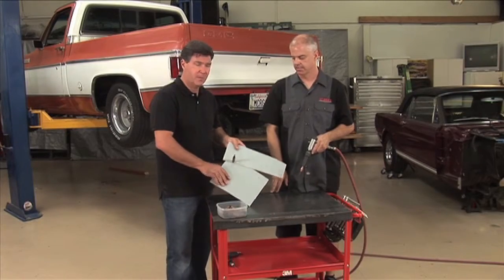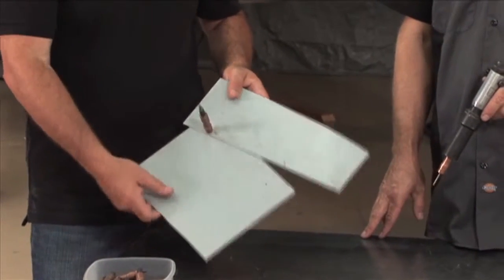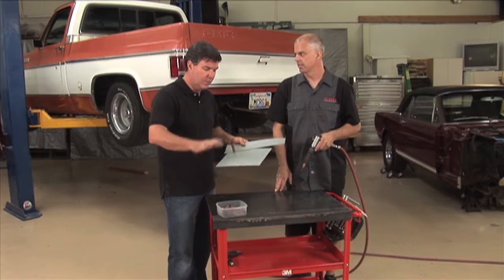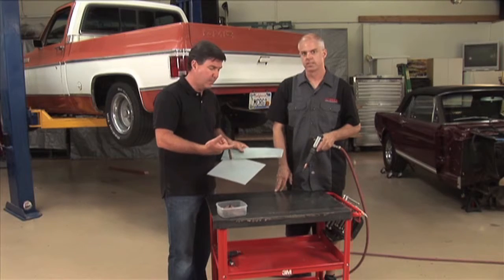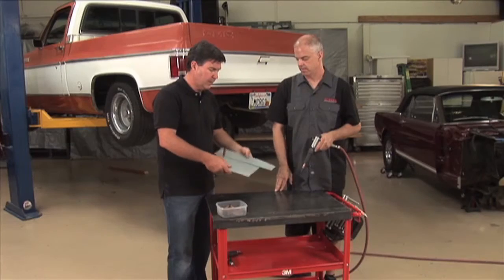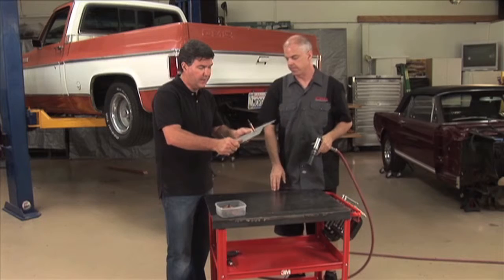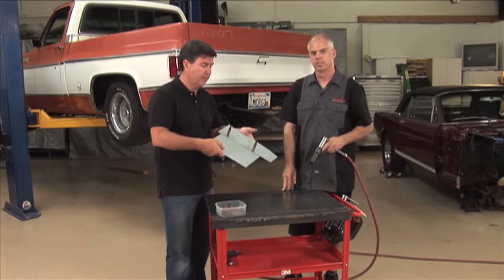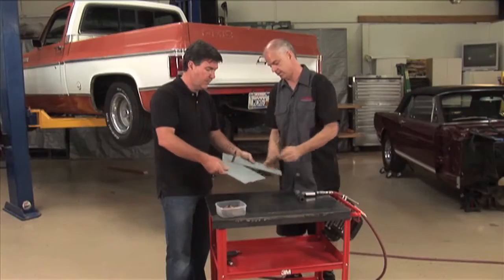CLASSIC CAR MAINTENANCE: USING A KLECKO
Mark Oja demonstrates how easy it is to install and remove the Klecko, a tool that most classic car maintenance professionals use to easily and effectively joint sheet metal panels on their cars.